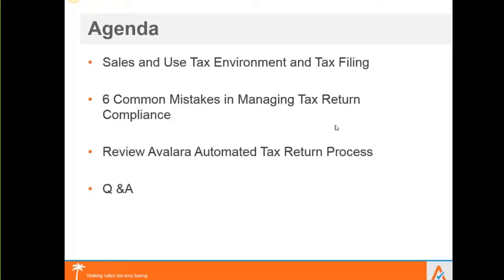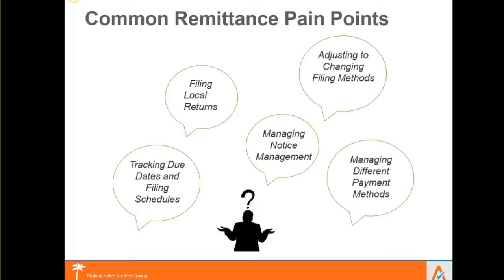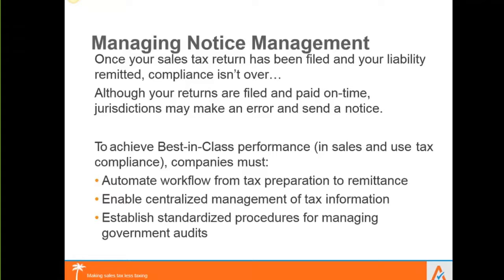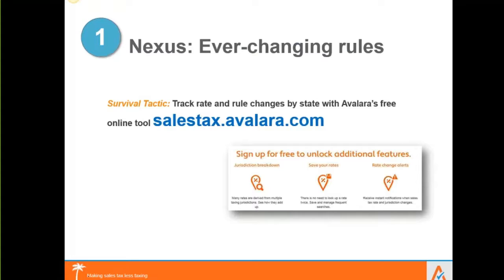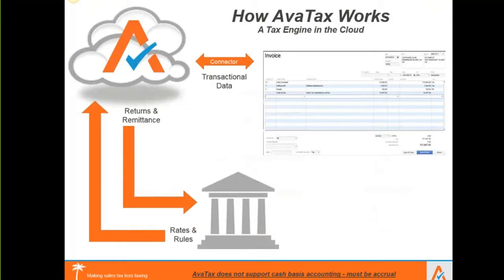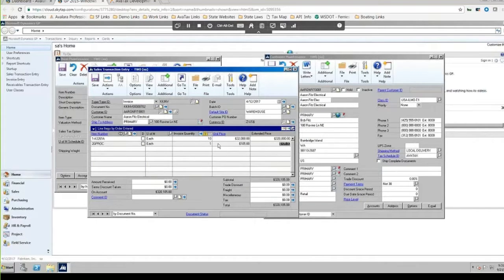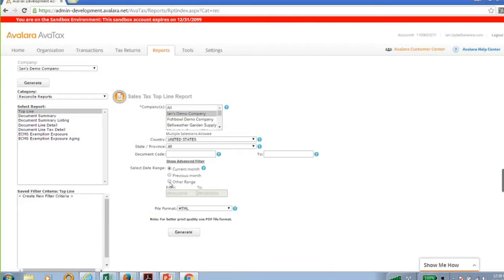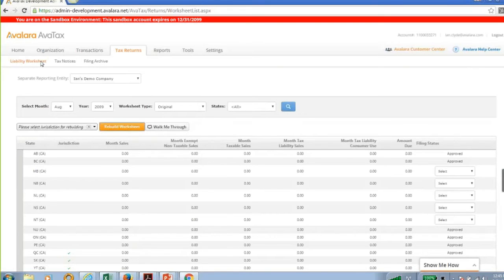Learn the Rules Around Exemption Certificates and How Automation Can Help You Survive Audits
Sales tax compliance can be a nightmare, but it doesn't have to be. Just knowing some of the fundamental rules will clear up what many businesses struggle with every month. And if your company uses Dynamics ERP, automating the entire compliance process in the cloud is a snap.
Watch this video and join Kiel Kopenski of Avalara to learn key tactics that will increase employee efficiency, reduce wasted administrative time, and lower risk of audit fines and penalties relating to invalid exemption certificates and inadequate management practices.